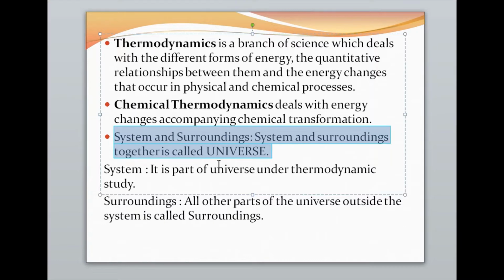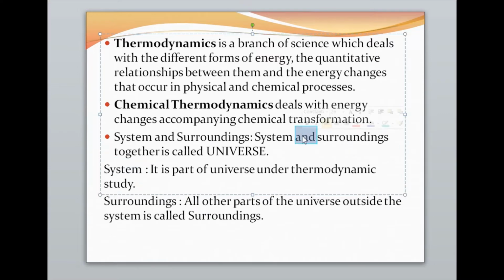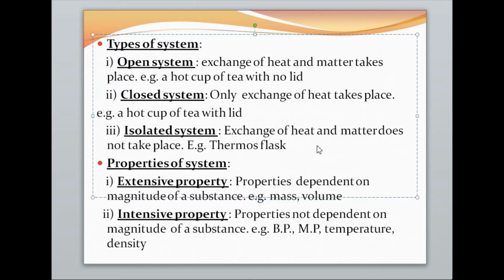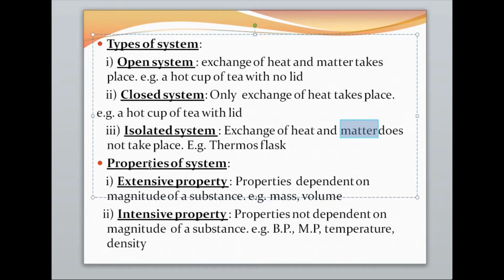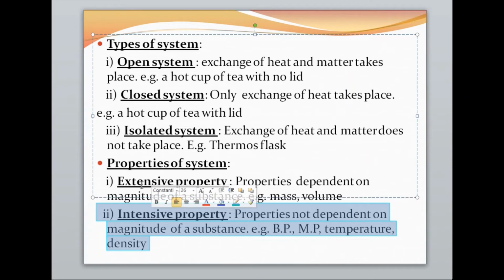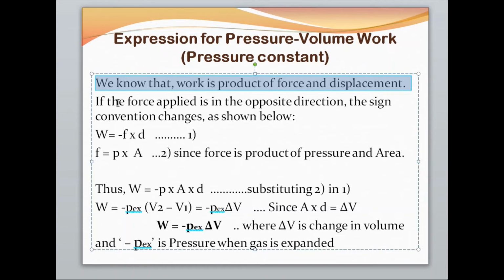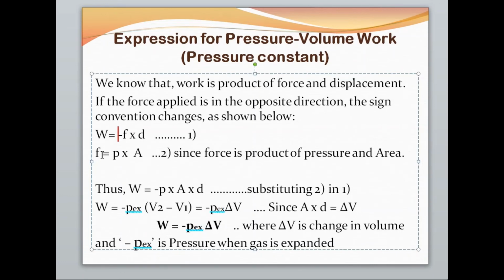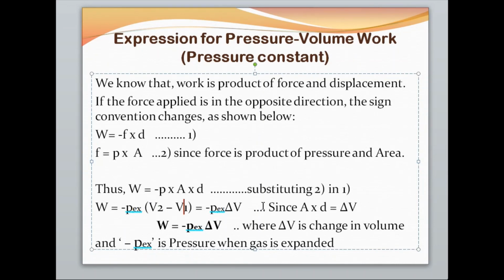Std. XII Science Chemical Thermodynamics - Part 1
Chemical Thermodynamics video lecture Std XII Maharashtra Board